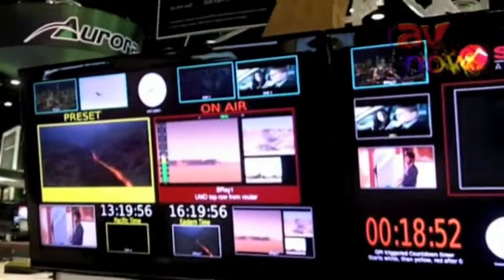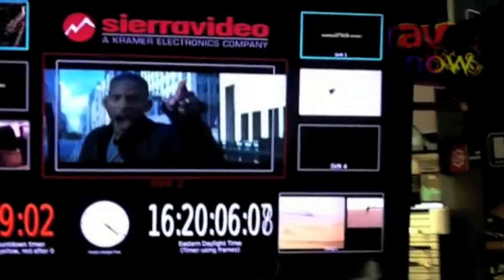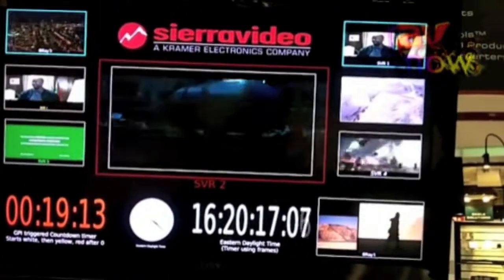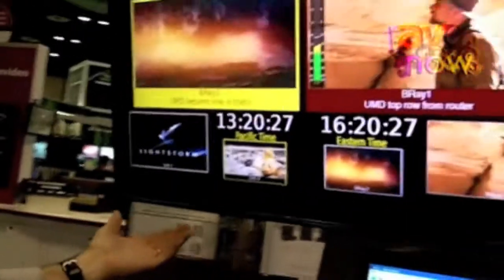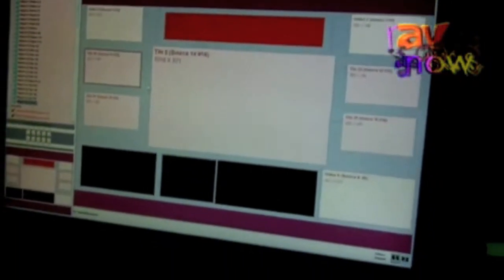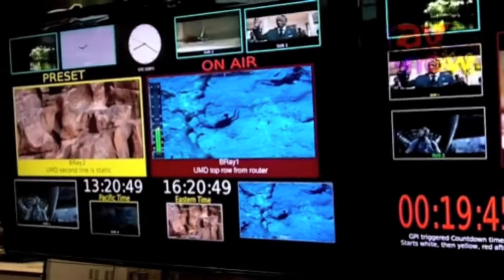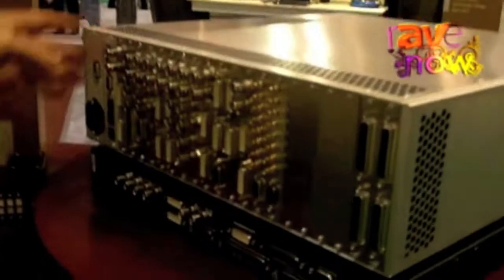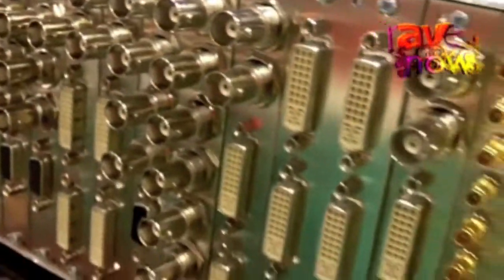SierraView MultiViewer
This video describes the SierraView family of Multiviewers from Sierra Video Systems, a Kramer Electronics company.